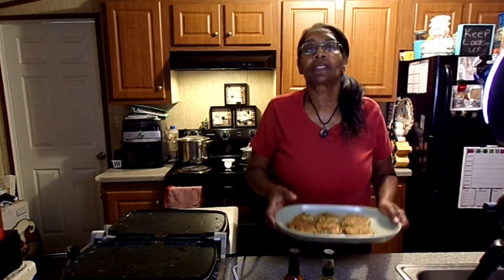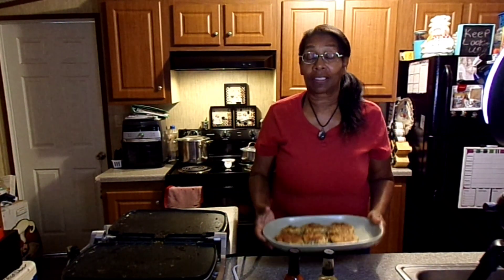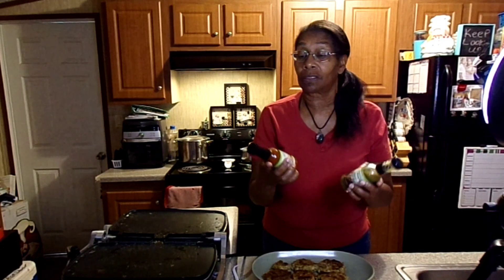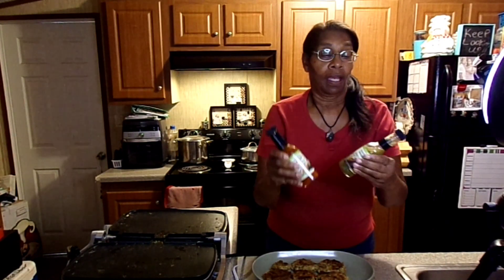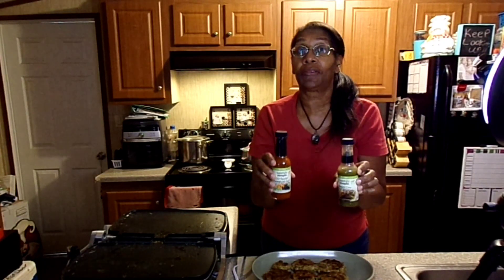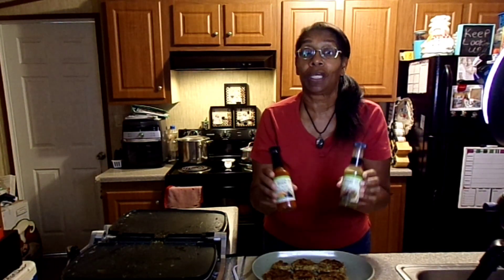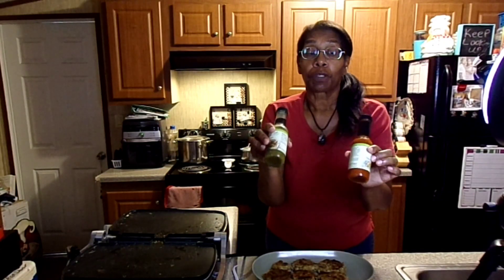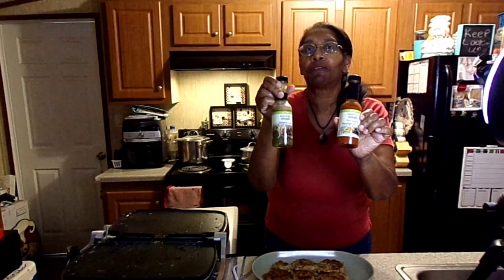Eating my Salmon Croquettes from the Food Bank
Wow! I got Salmon from the food bank! Had to bring out the HOT SAUCE!